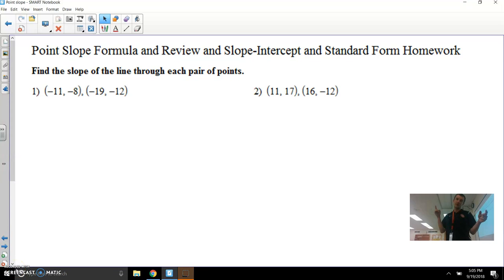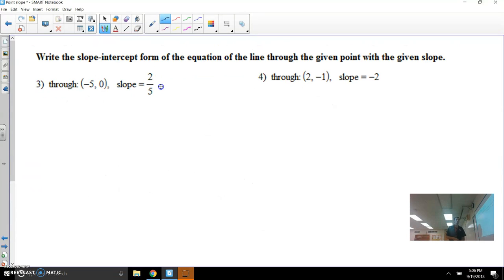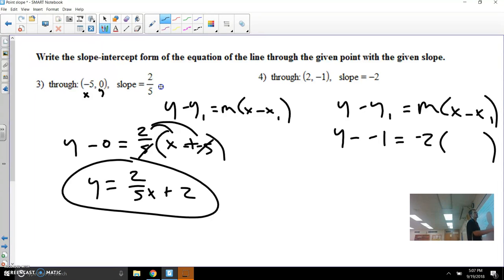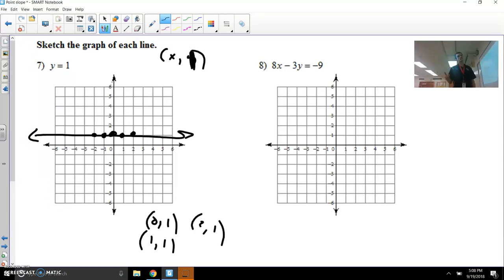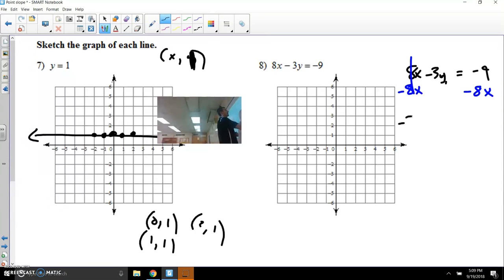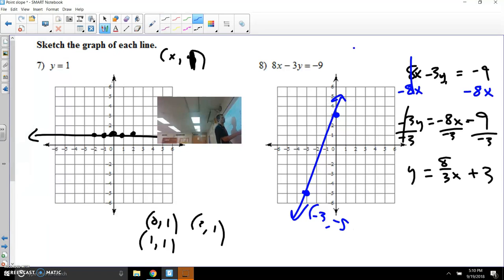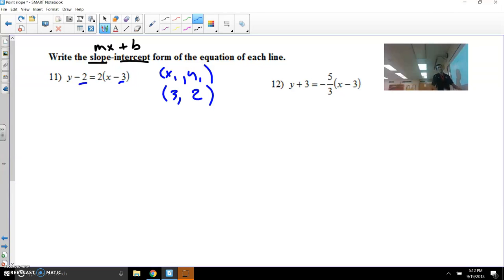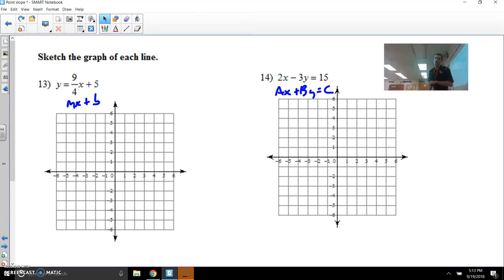Point Slope HW